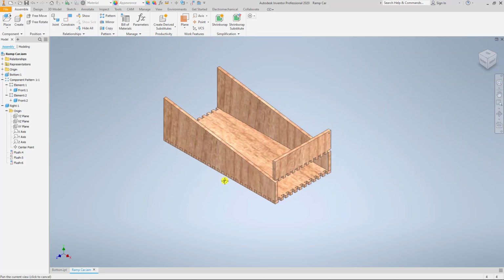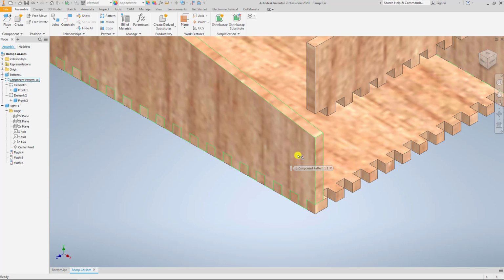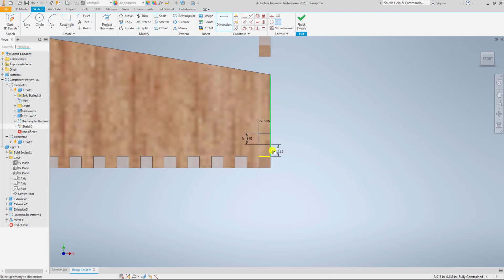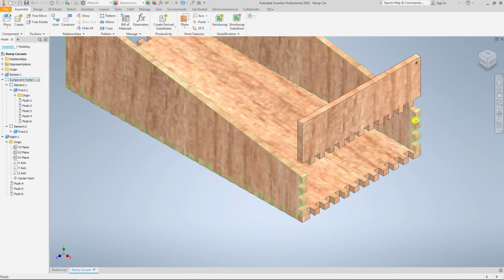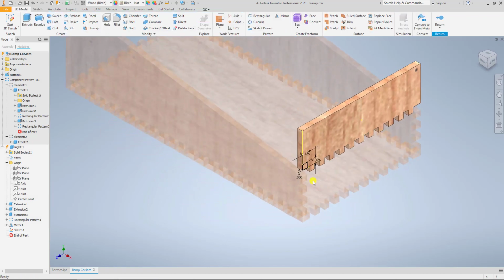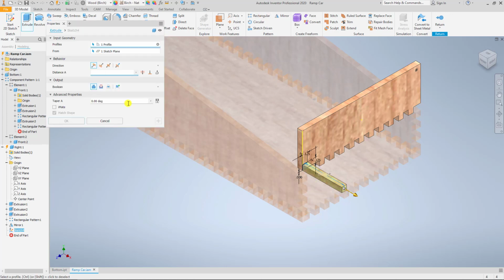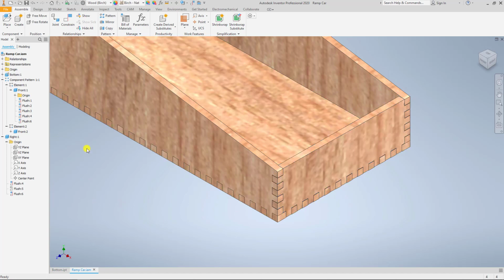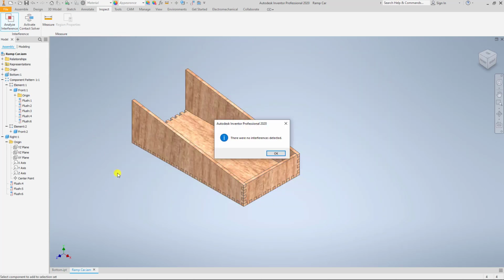16 4 Ramp Car Project Sides with Front